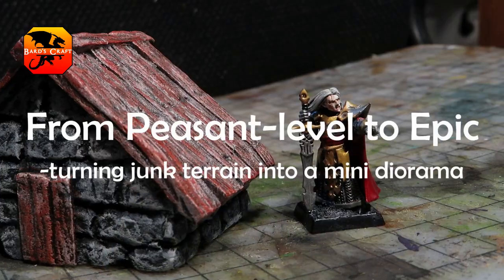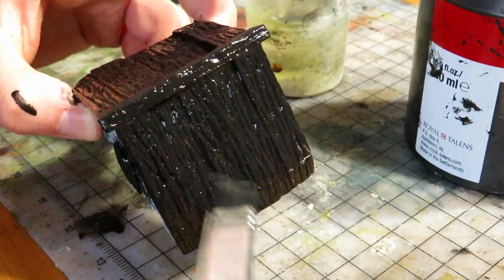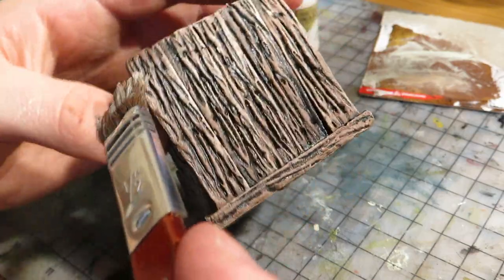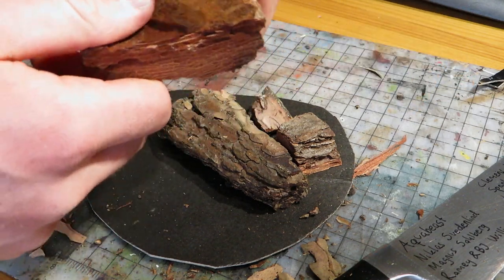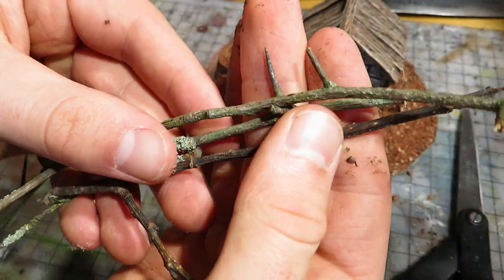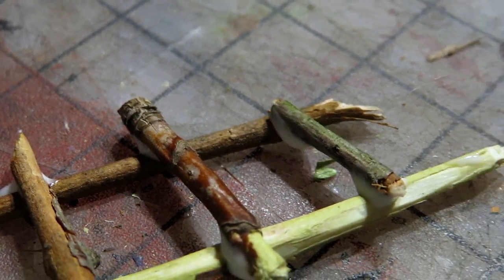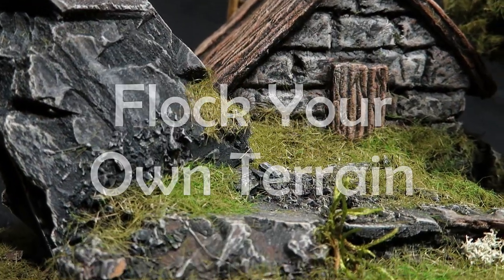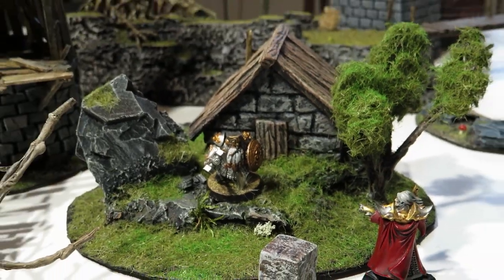From Peasant-level to EPIC CRAFT: Mini Diorama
ESSENTIAL STUFF!